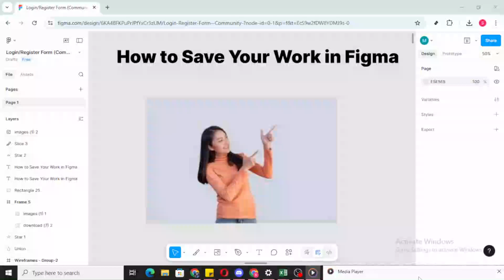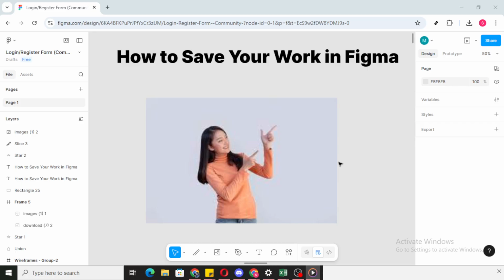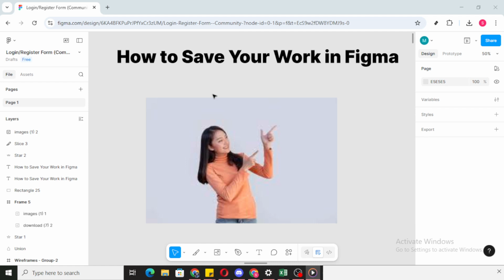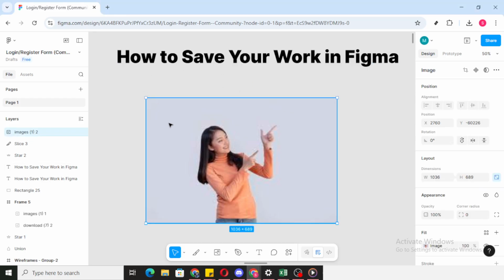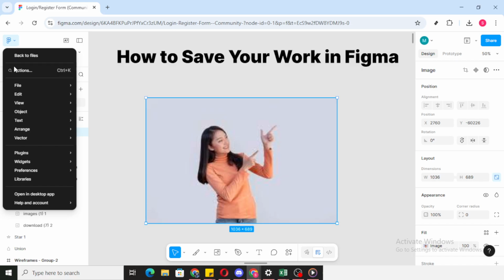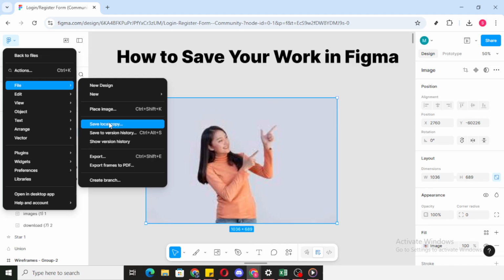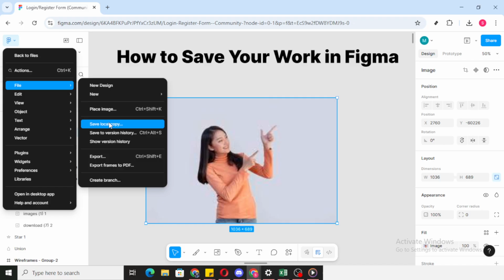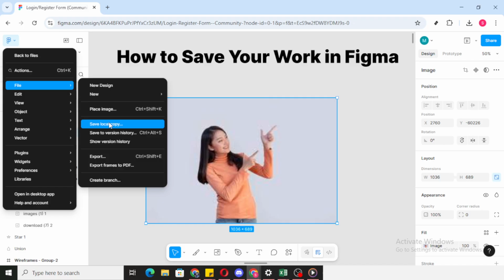How to Save Your Work in Figma (full guide)